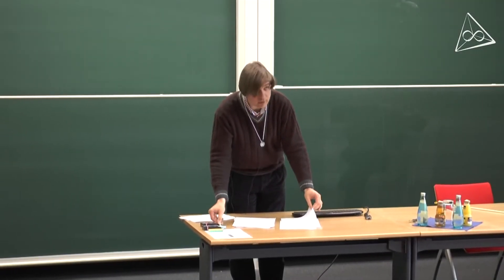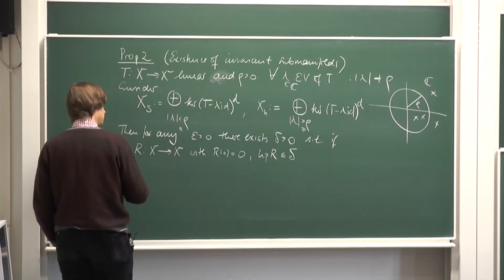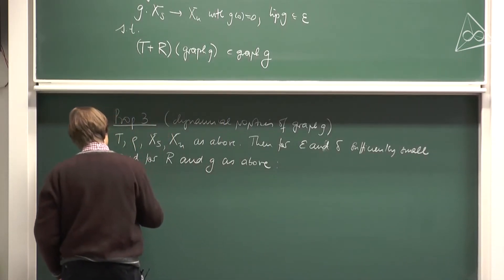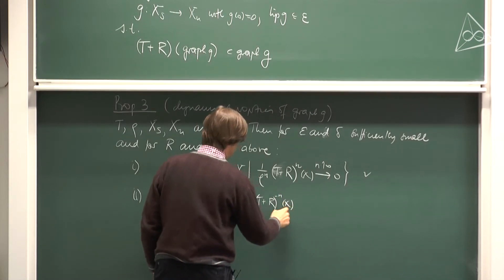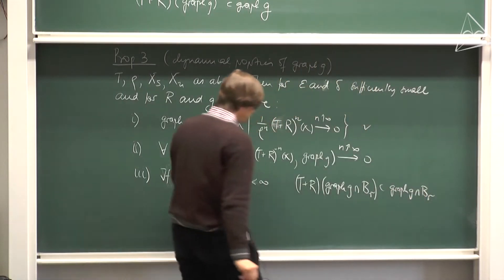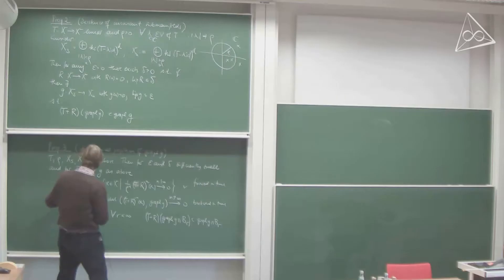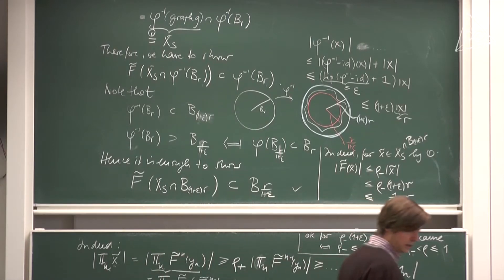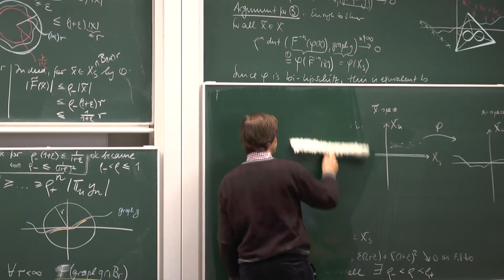Topological conjugacy, Hartman Grobman